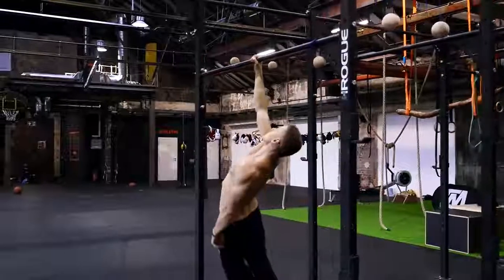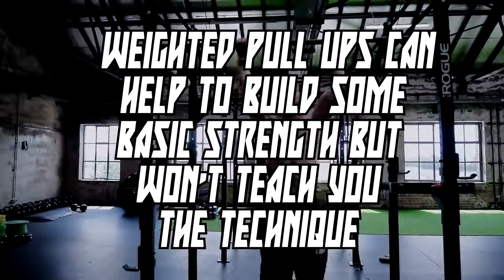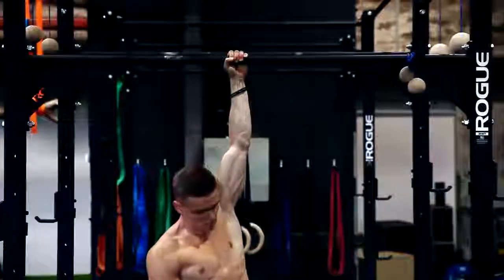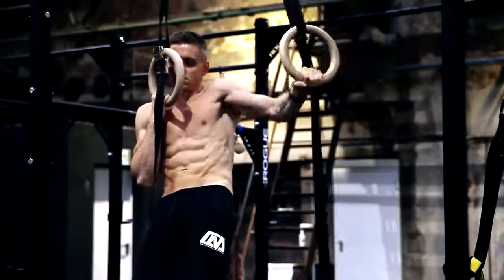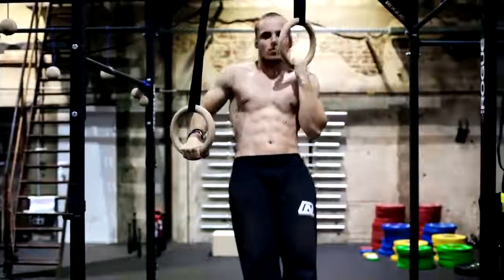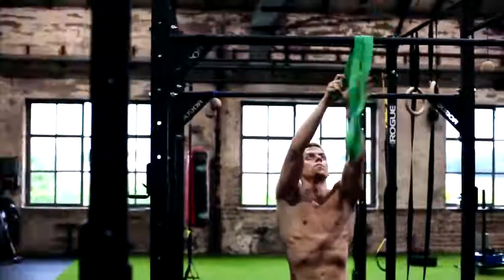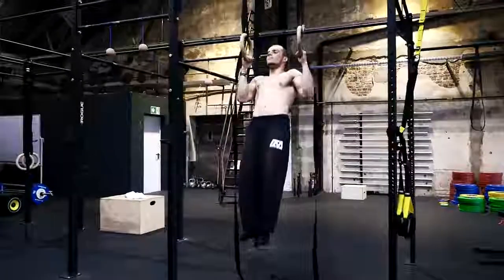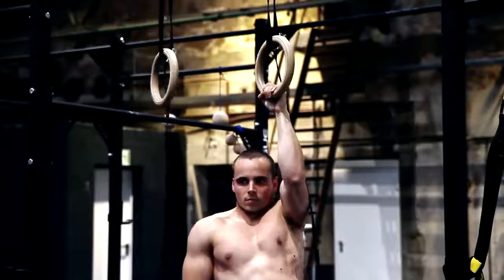Master the One Arm Pull Up - One Arm Pull Up Tutorial